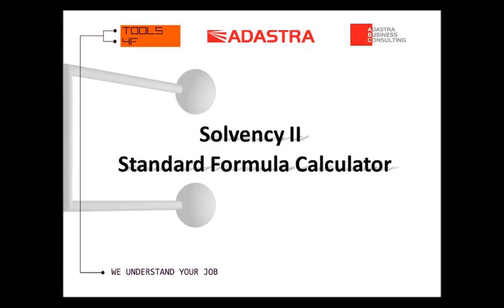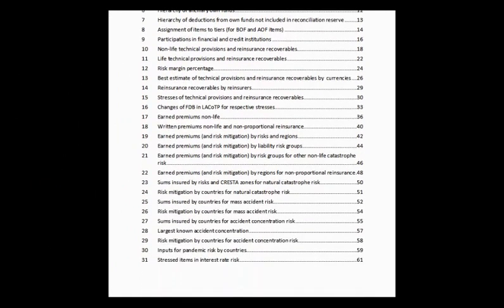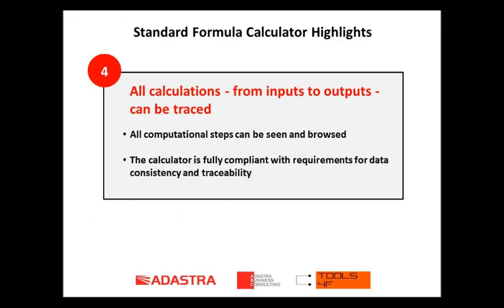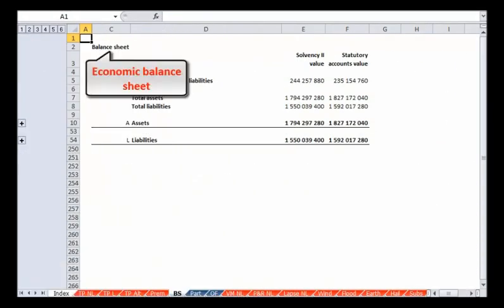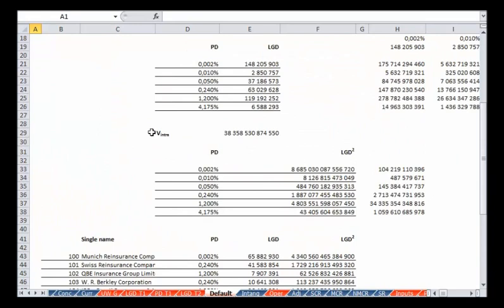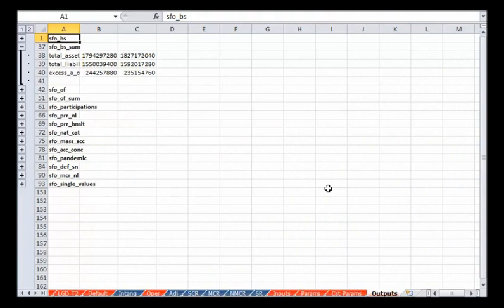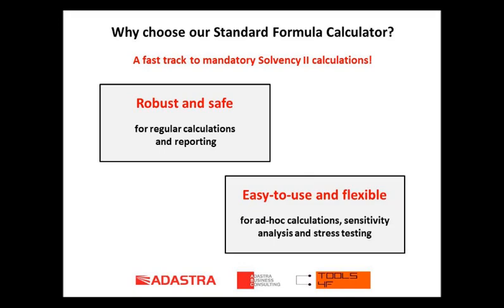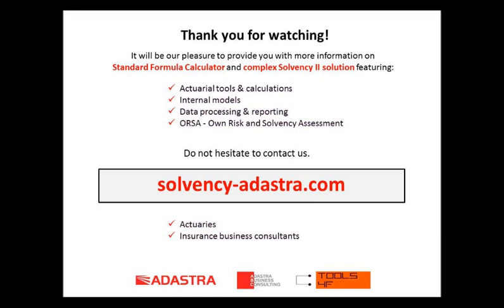Standard Formula Calculator Demonstration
Regarding Solvency II calculations of obligatory capital requirements we prepared a short video demonstration of our Standard Formula Calculator.